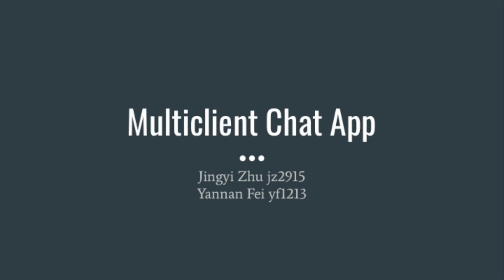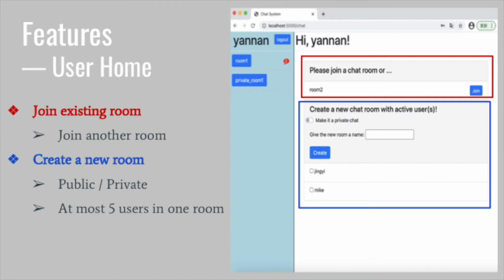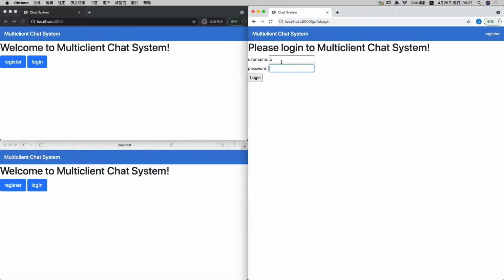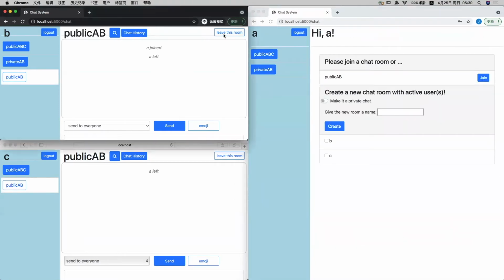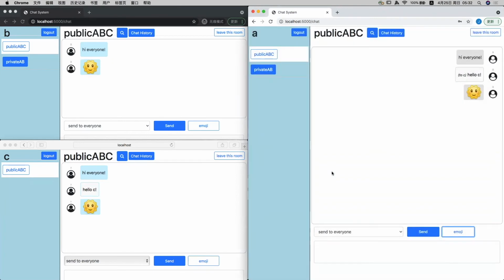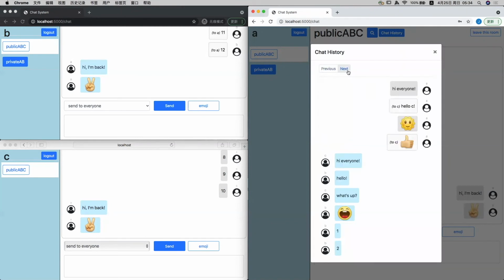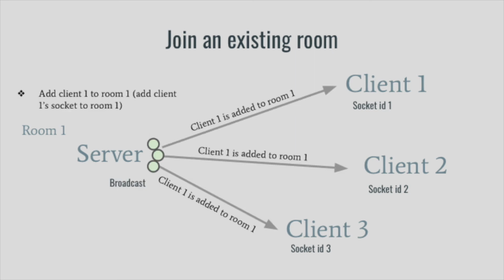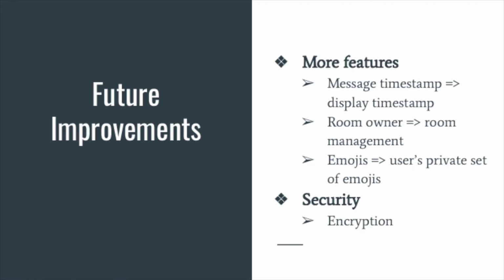jz2915 & yf1213 -- Multiclient Chat App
Spring 2021 Computer Networking project
Jingyi Zhu & Yannan Fei